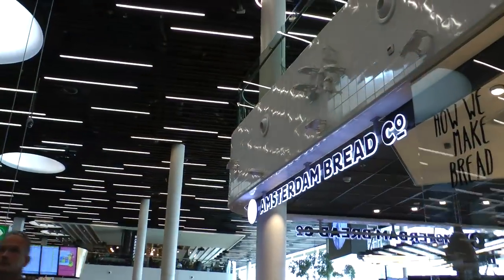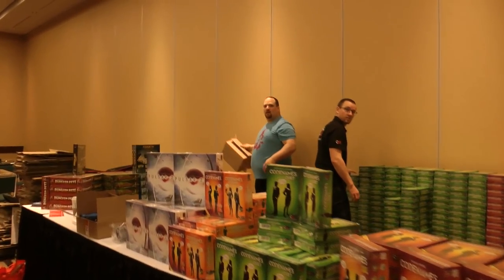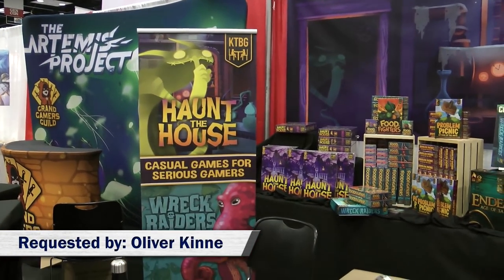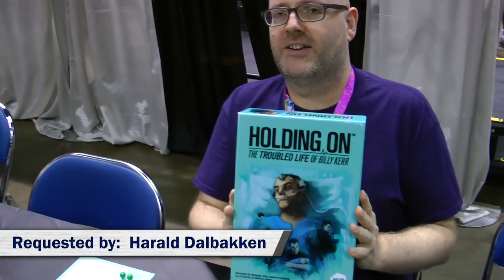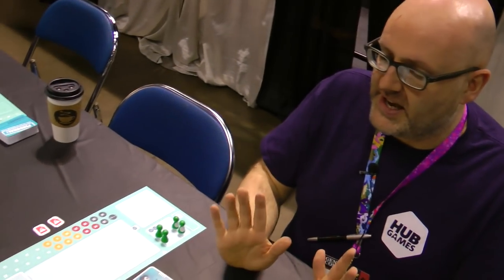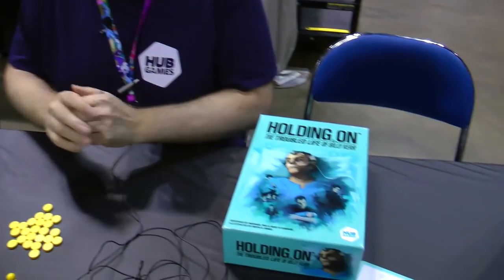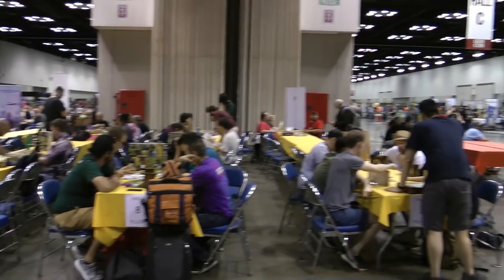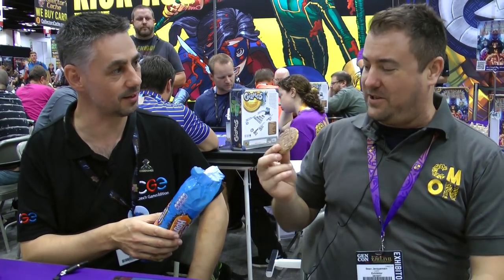Gen Con 2018 - Gaming Rules! VLOG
This is my video from Gen Con 2018

Timestamps:
00:00 Paul travelling
04:39 Arrive at CGE demo rooms
05:42 Kevin and Barry meet for the first time
08:30 Haunt the House - KTBG
12:28 Welcome to Dino World - Alley Cat Games
15:48 Holding On - Hub Games
23:22 Most Wanted - North Star Games
27:34 Escape Plan - Eagle Gryphon
28:34 Newton - CMON
32:56 WizKids - lots of new games
41:09 Detective - Portal Games
47:31 Undertow - Chip Theory Games
52:00 Symphony No.9 - Moaideas
58:41 Coimbra - Plan B Games
1:02:11 Tripod & Triplans - Ares Games - or not
1:02:41 Founders of Gloomhaven - Cephalofair Games
1:05:09 A wookie playing the violin.
1:05:29 Swordcrafters - Adam's Apple Games
1:07:35 Paul goes home